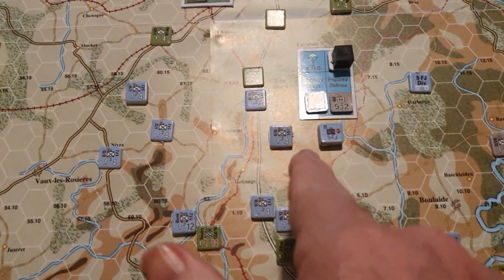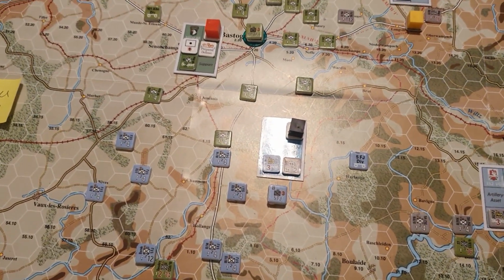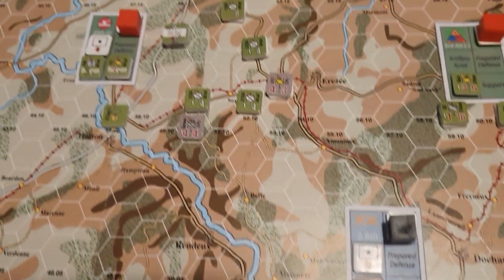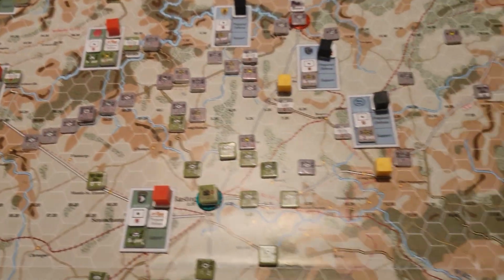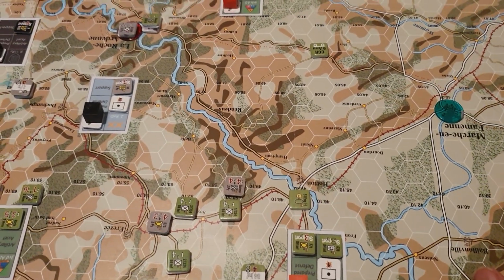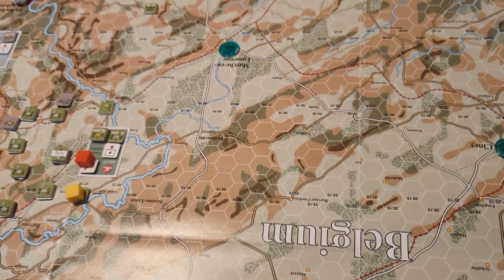Last BlitzKrieg. Battalion Combat Series. 8 - Situation End Day 6. 20th Decembee 1944.